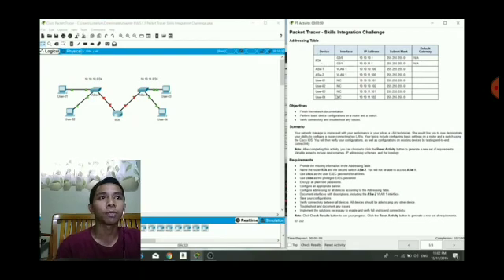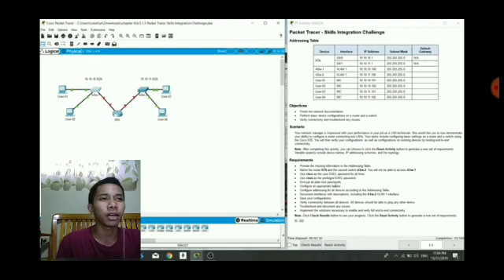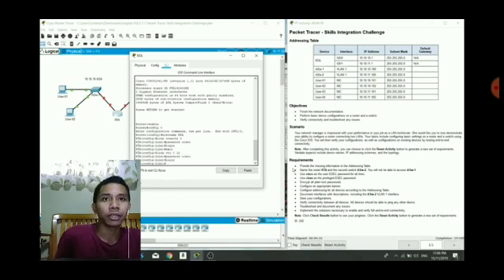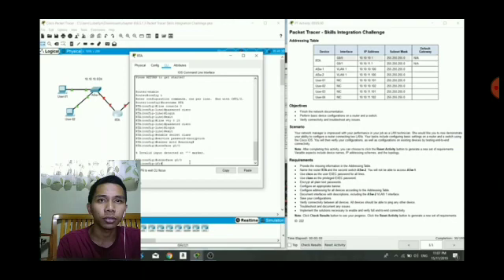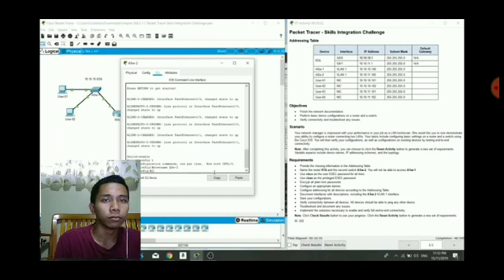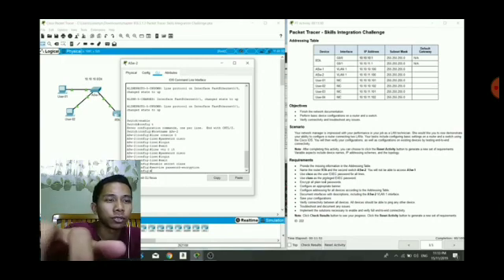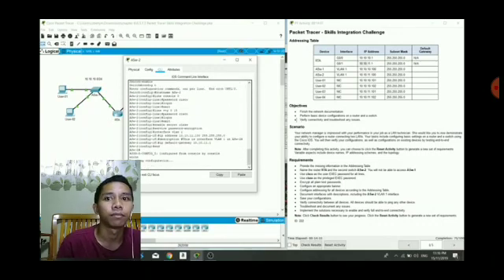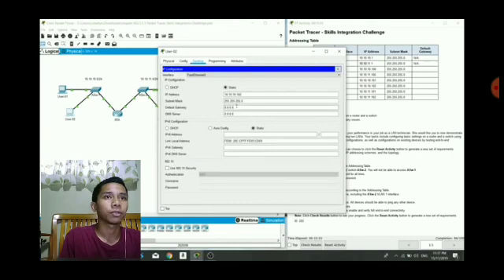Chapter 6 Tutorial